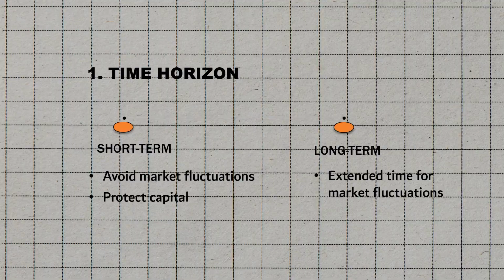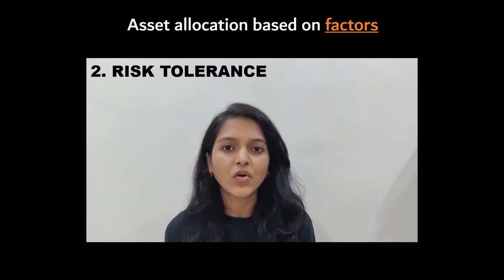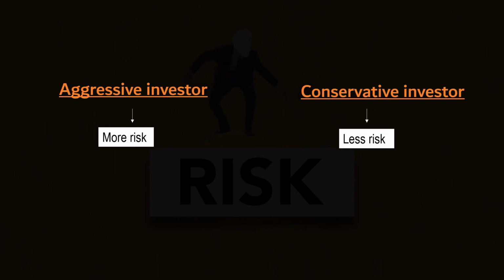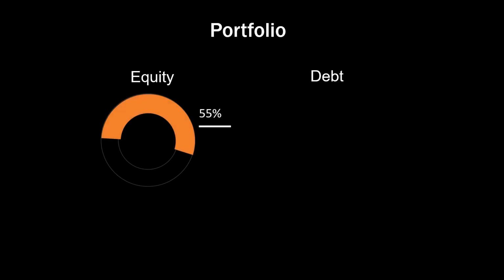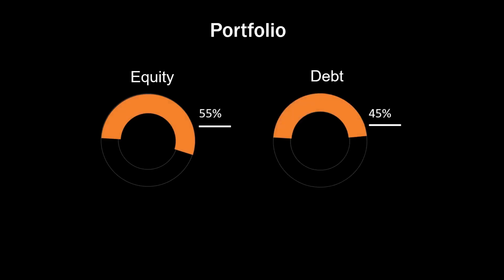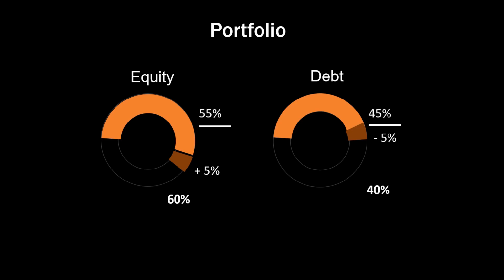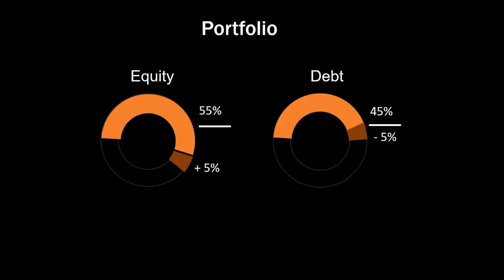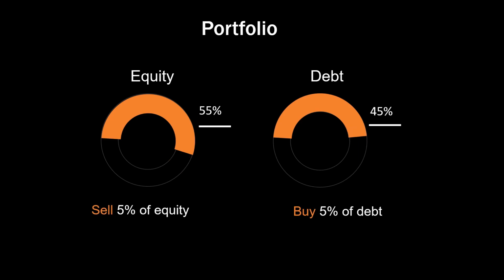UNDERSTANDING ASSET ALLOCATION AND IT'S IMPORTANCE || STEPS FOR ASSET ALLOCATION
Hi
So this video is about beginner's guide to asset allocation.

Timestamps
00:00 - Intro
00:06 - Meaning of asset allocation
00:31 - Asset allocation based on major factors
01:26 - Types of asset classes
02:17 - Importance of asset allocation
03:11 - Steps for asset allocation
04:36 - Rebalancing with an example
05:33 - Outro